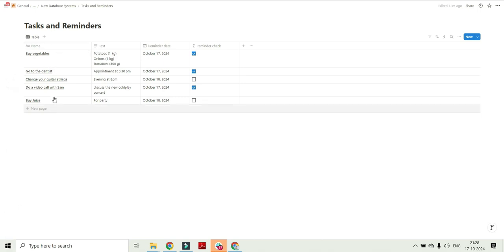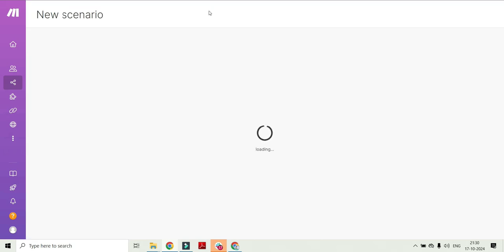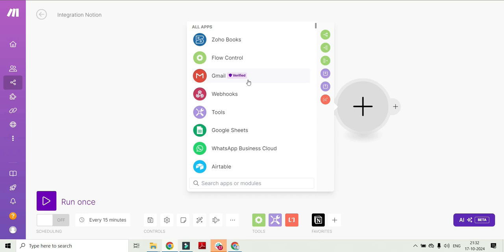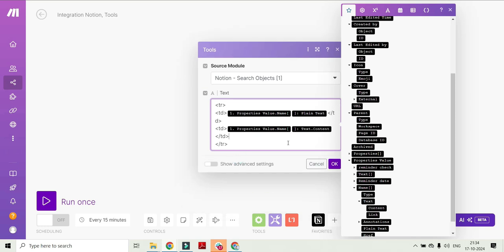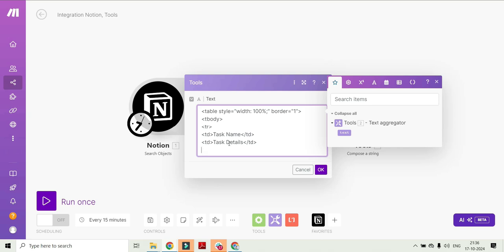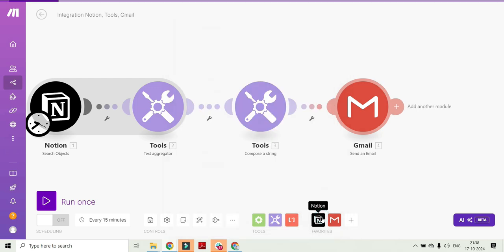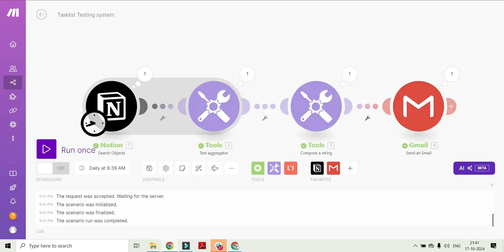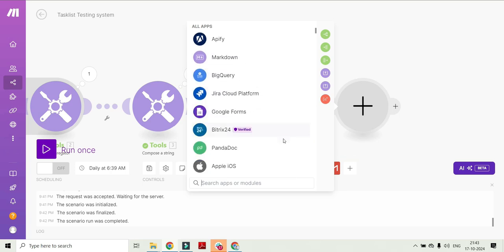Automate Your Task Reminders with Notion and Make.com: Simple Setup Guide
Welcome to Automate Karke Dekho! In this video, we show you how to automate your task reminder system using Notion and Make.com (formerly Integromat). Whether you're managing professional projects or personal to-do lists, this simple automation setup will send you daily task reminders straight to your inbox.

We'll walk you through step-by-step how to:

Set up a task list in Notion
Create a reminder system using a formula-based checkbox
Automate task notifications using Make.com
Generate organized email reports with task details
This automation tutorial is perfect for those looking to boost productivity and eliminate repetitive manual tasks. Learn how to integrate Google Sheets, Google Docs, and even WhatsApp reminders into your workflow for even more efficiency.